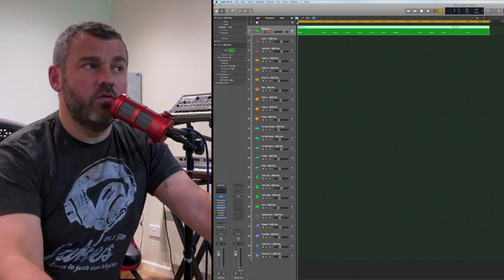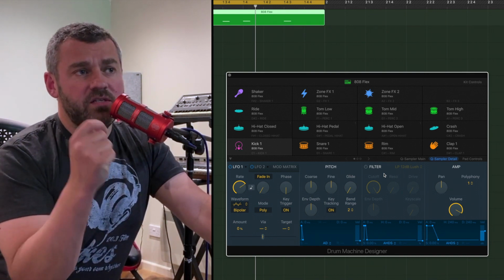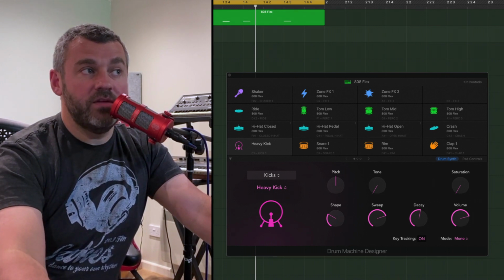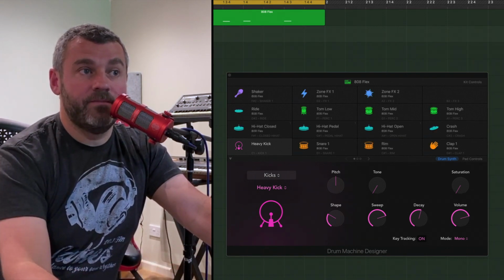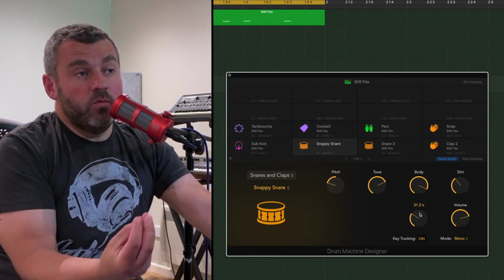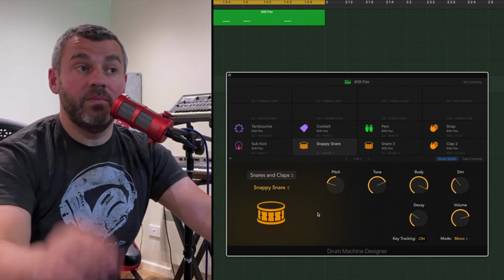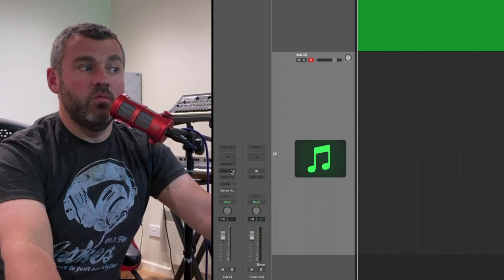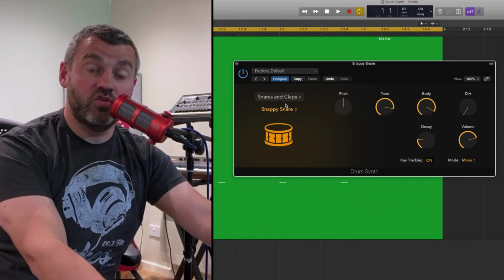Logic Tips Drum Synth